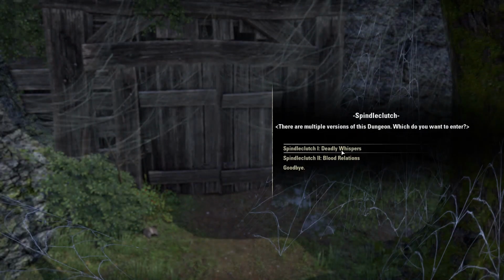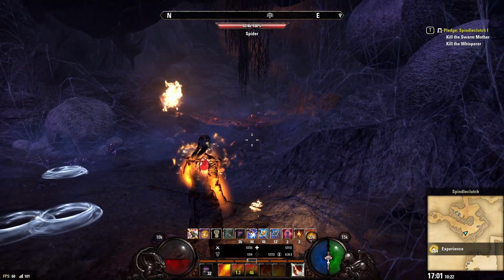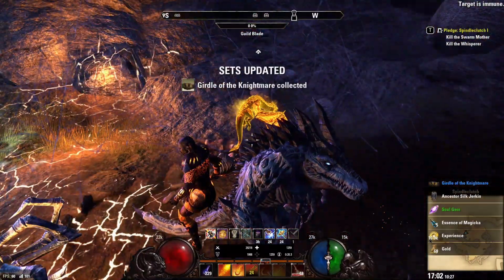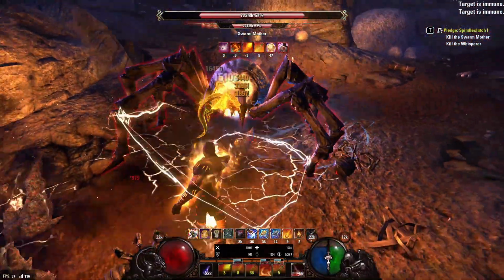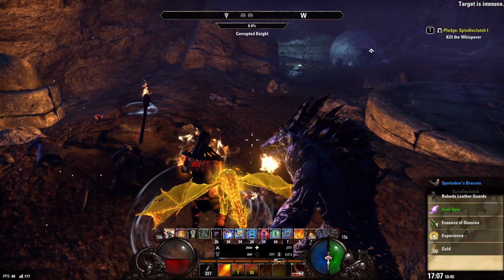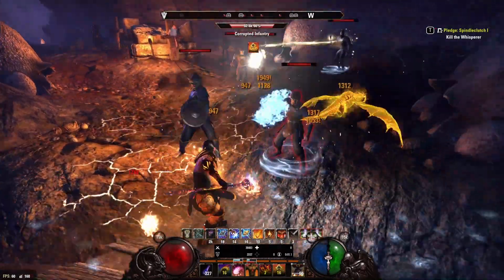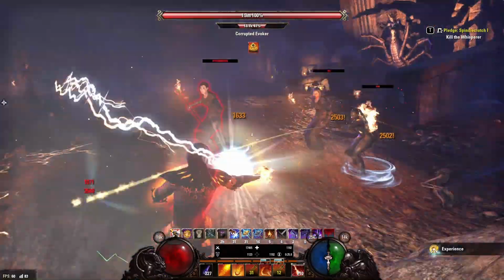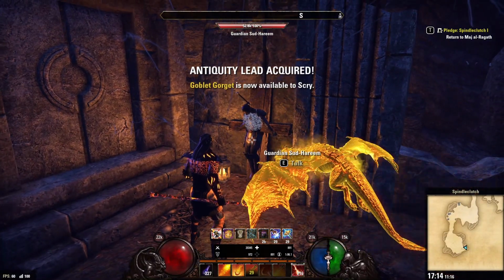ESO Spindleclutch I [Normal Version]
A continuation in our Truly Undaunted series, we'll be taking a look at another beginner dungeon Spindleclutch I on normal difficulty. With this being a mostly straight forward dungeon there aren't any difficult moments to worry about, but it is more mechanic heavy than other beginner dungeons. This dungeon does help prepare you for medium difficulty dungeons where paying attention to mechanics and positioning is more important.

Khenarthi's winds guide you on your journey. May your roads lead you to warm sands.